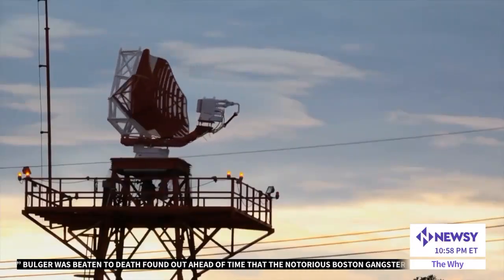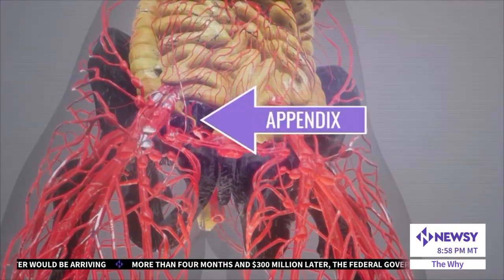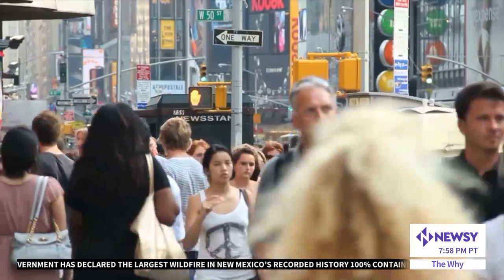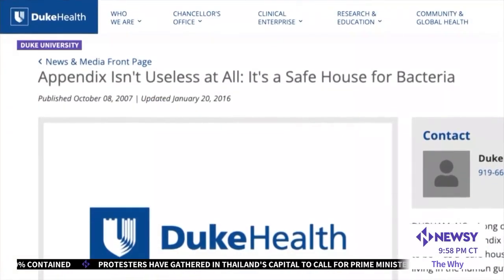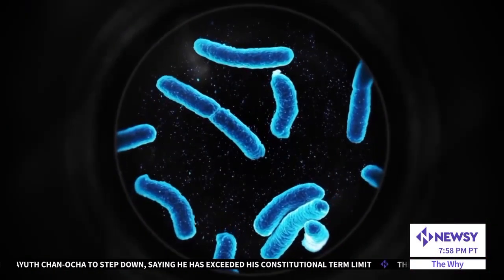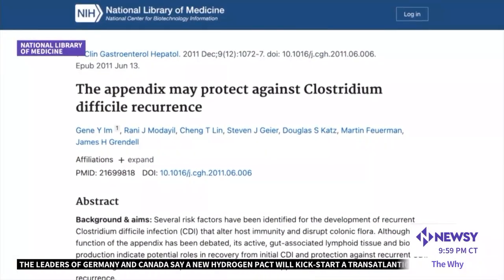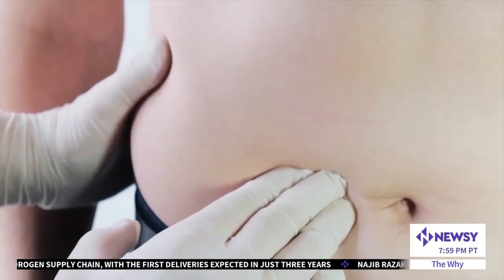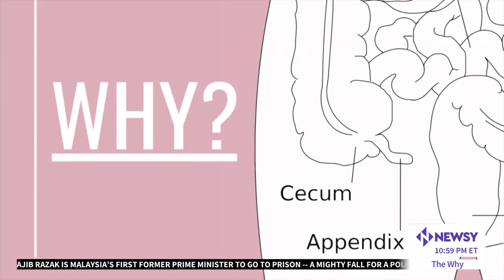Why Do We Have An Appendix? (The Why)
Do you really need you appendix? Newsy's Lindsey Thesis gives us the answer.